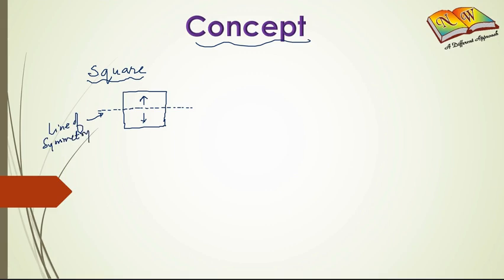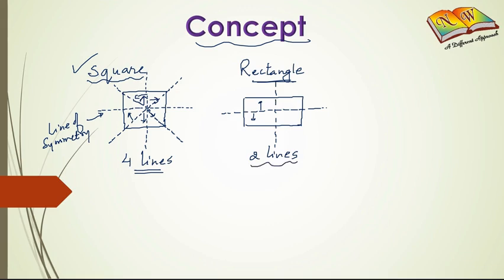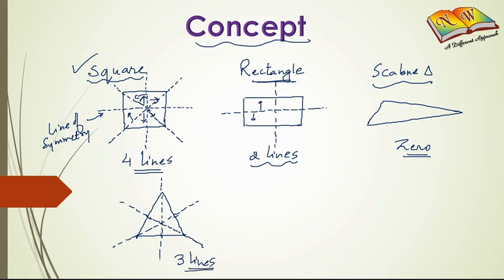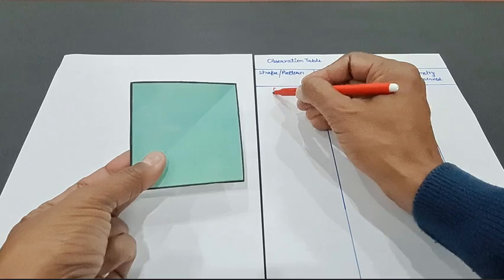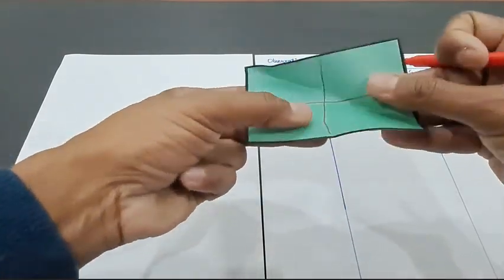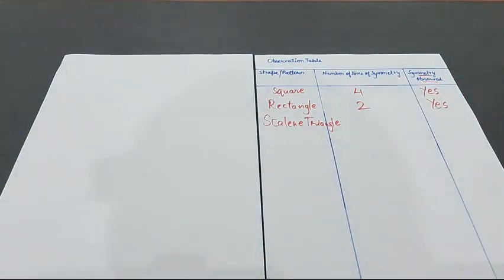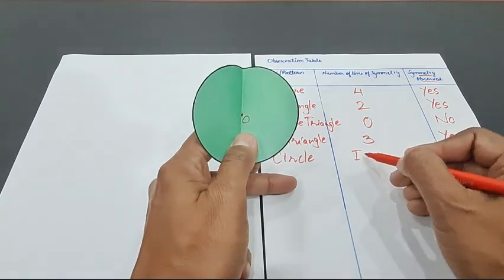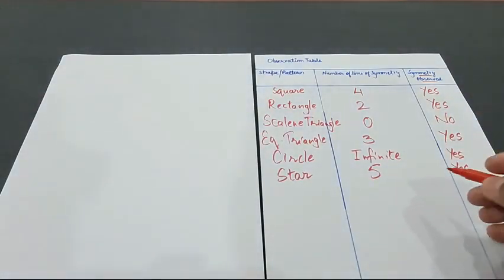Class 6th/Maths experiment/New Way Publication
Class 6th Maths Experiment No. 11(A)